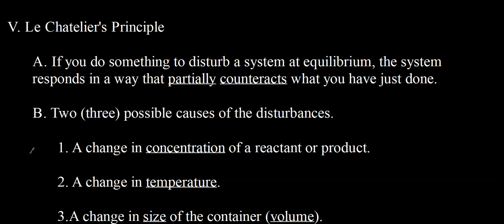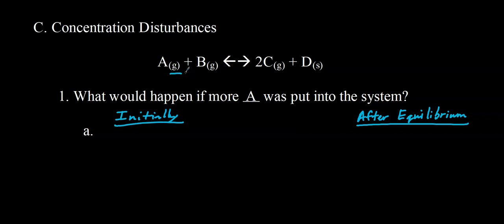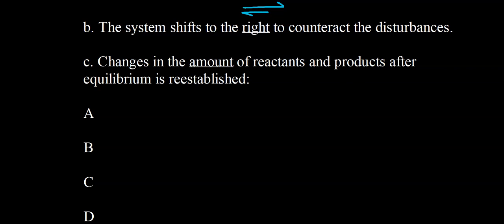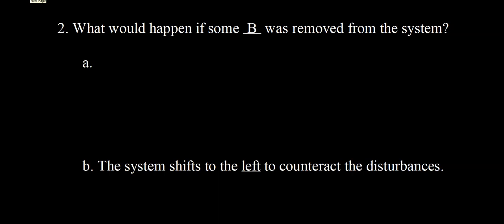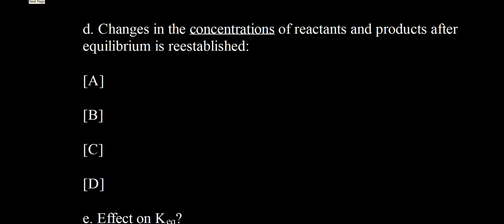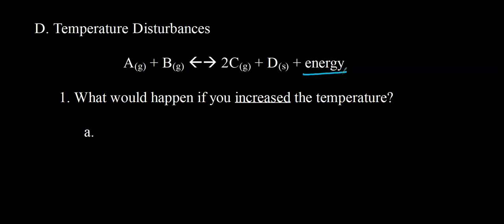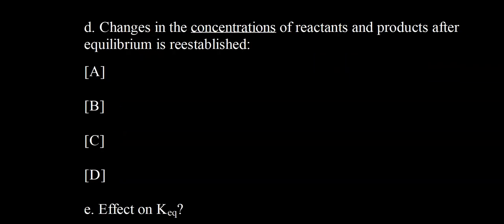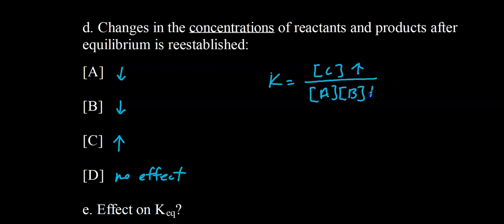Le Chatelier's Principle Part 1 Notes honors